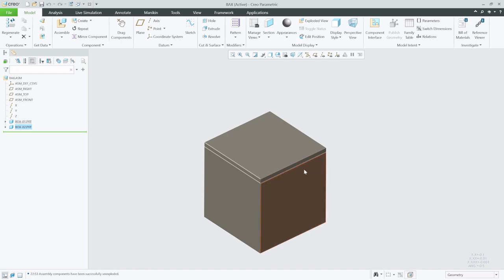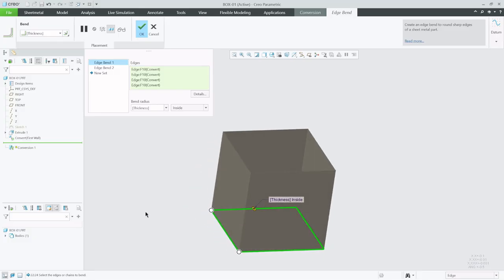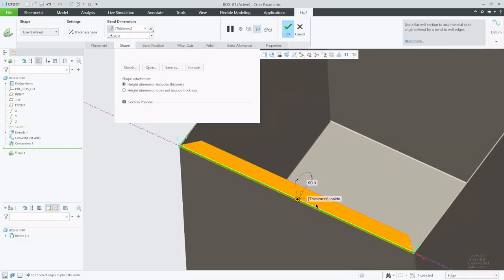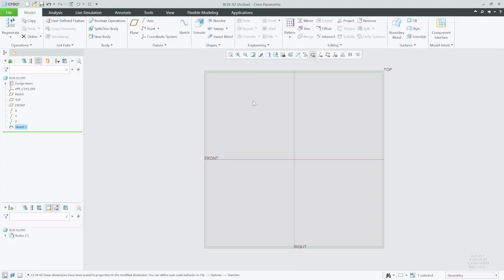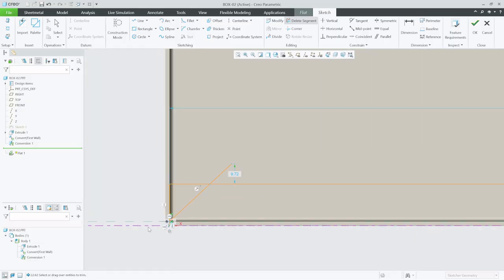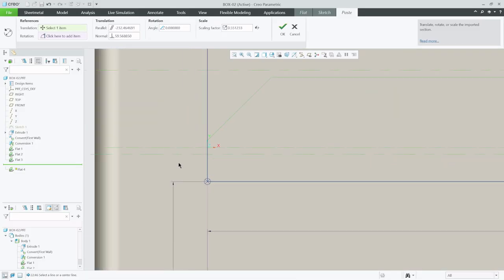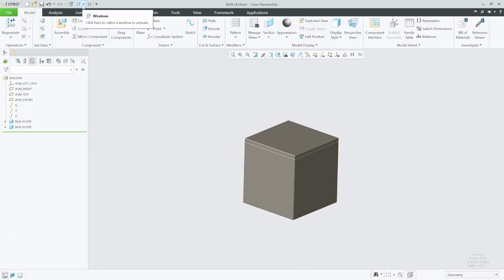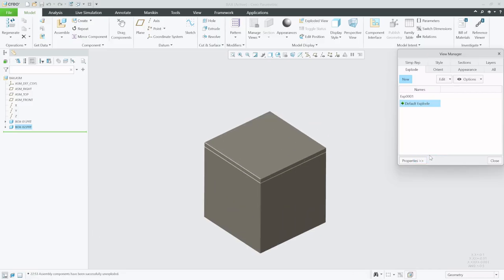free Creo 11 Sheetmetal Box with Lid & Assembly Tutorial | Creo Parametric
Welcome to this practical Creo Parametric sheetmetal tutorial!
In this video, I show you step-by-step how to create a sheetmetal box, design a separate lid, and then assemble the components into a complete model.
This is a real-world project commonly used in fabrication, manufacturing, and enclosure design.

In this lesson, you’ll learn:

How to create a sheetmetal box from scratch

How to add walls using Flanges & Bends

How to apply Reliefs for proper unfolding

How to design a Lid that fits correctly

How to add Cutouts or Holes to the box

How to generate and verify the Flat Pattern

How to assemble the Box and Lid together

How to align and constrain sheetmetal parts in an assembly

Pro fabrication tips for cleaner bends and better fit

This tutorial gives you hands-on experience with a complete sheetmetal project and shows how multiple sheetmetal parts work together in Creo.